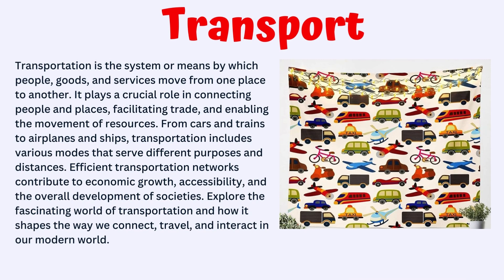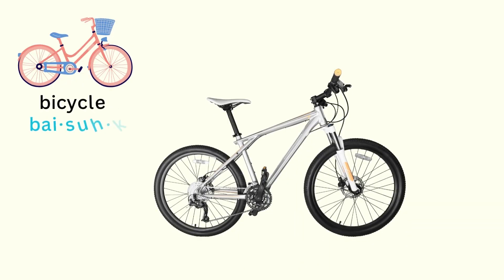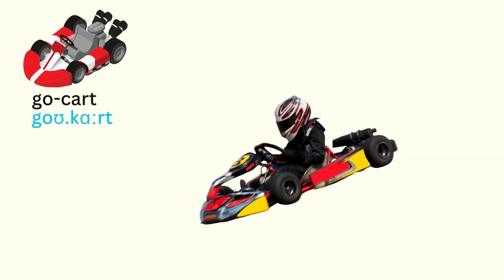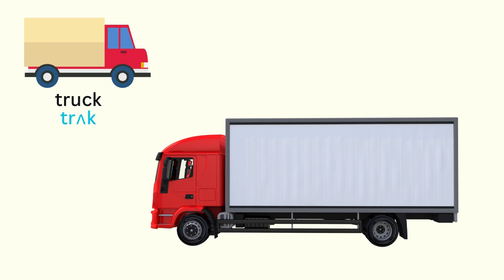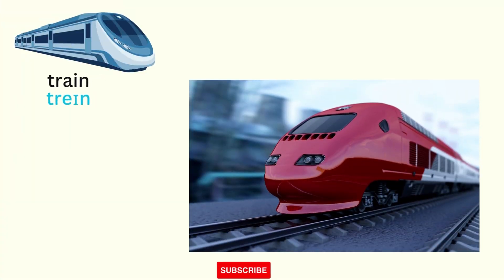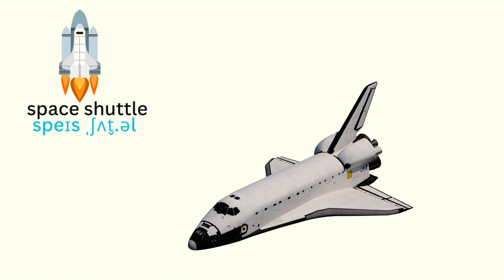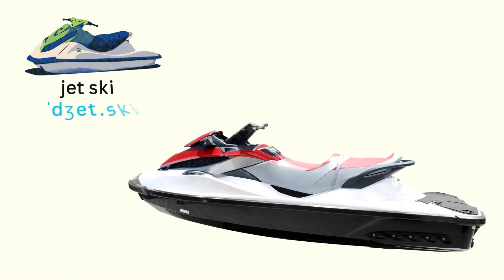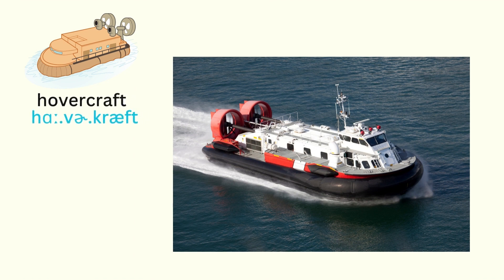Transportation in English | Transport in English | English Basic Vocabulary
This video is a comprehensive guide to transportation in English for English beginner learners. It covers the basics of transportation, such as different types of vehicles, and transportation systems. It also includes a visual guide of transportation vocabulary, so you can learn the words and their meanings at the same time.